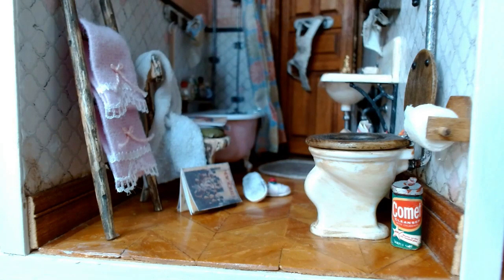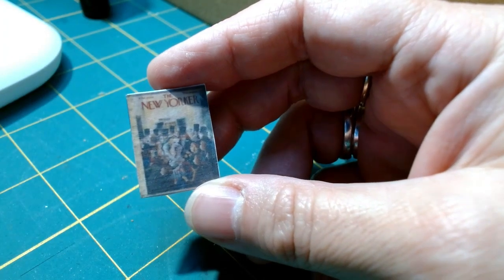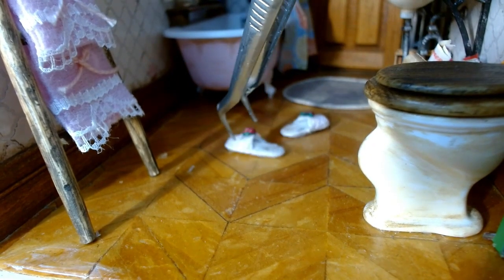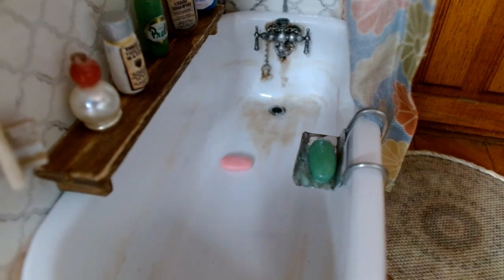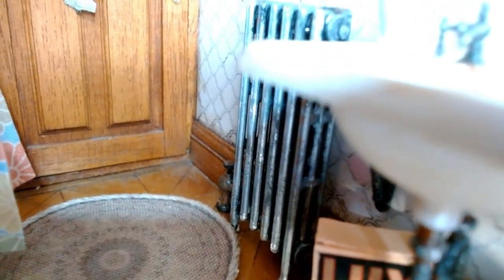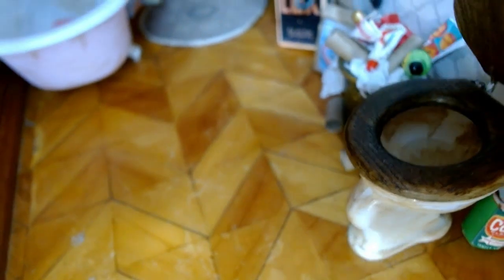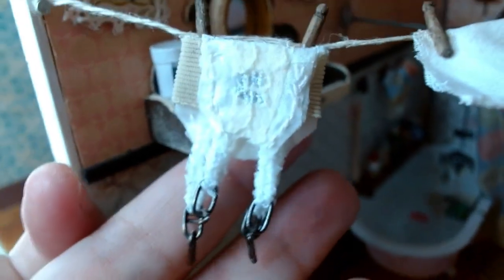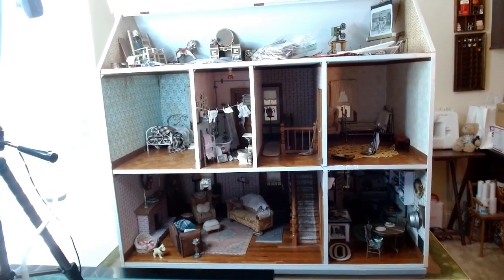The Josephine House Tour pt4: Bathroom|1930s Miniature Farmhouse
This is the last room to view in the JHT. The bathroom is almost complete, a few more added details, and I will be done with the bathroom! See ya soon!🤗

To view more of my miniatures Peek into the Tiny KeyHole!